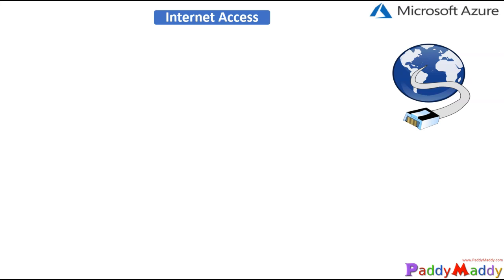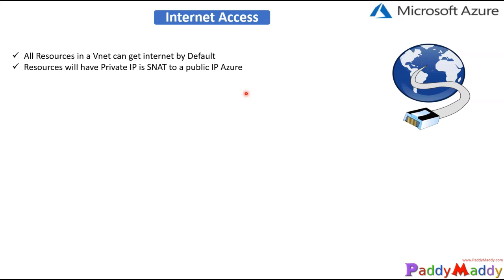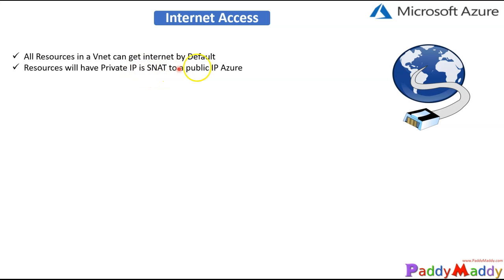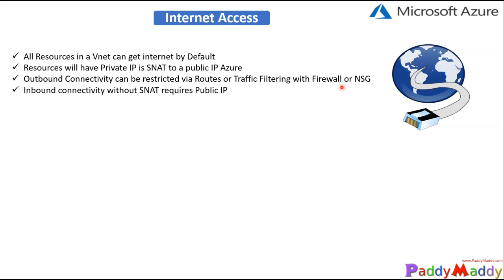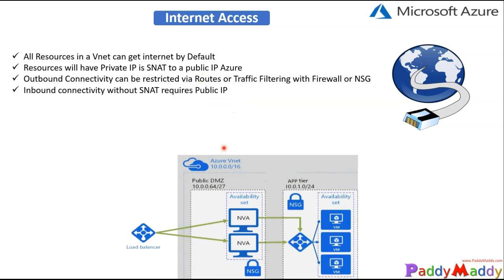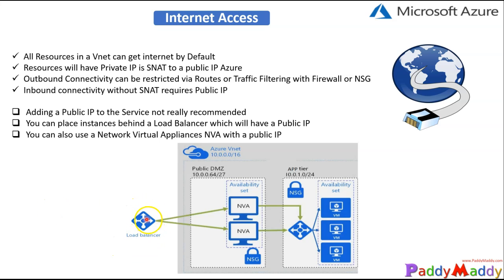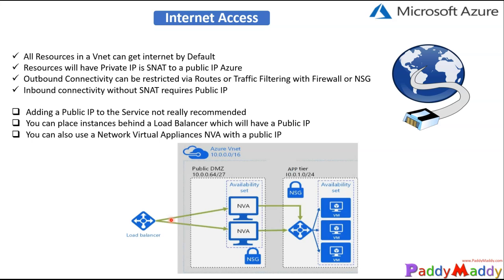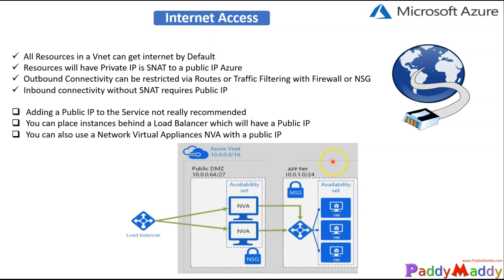Provide Internet Access for Azure Resources Virtual Machines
How to provide Internet Access for Azure Virtual Networks  and Virtual Machines